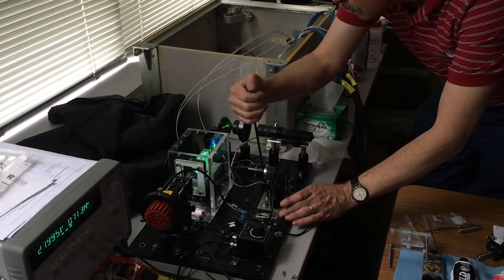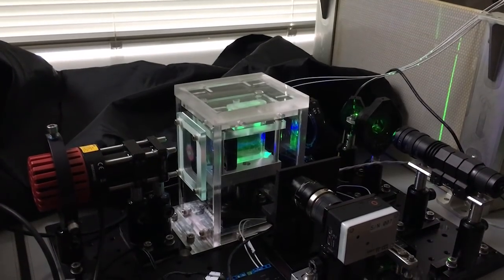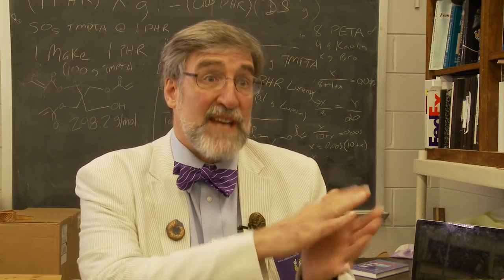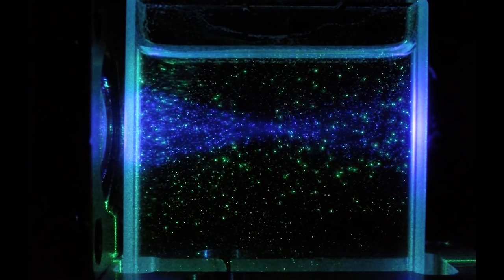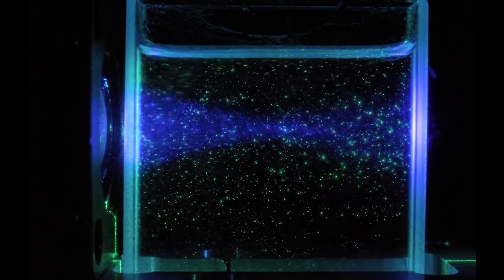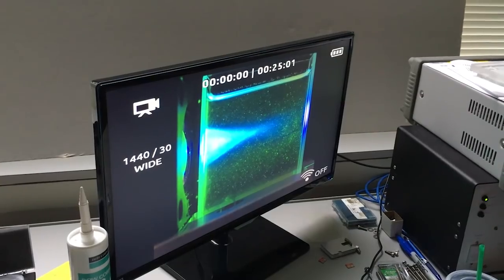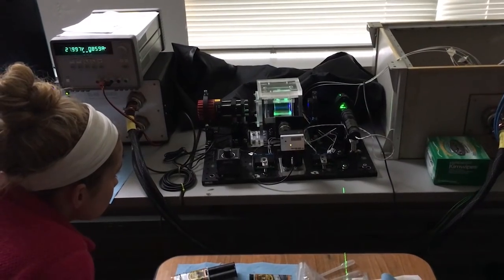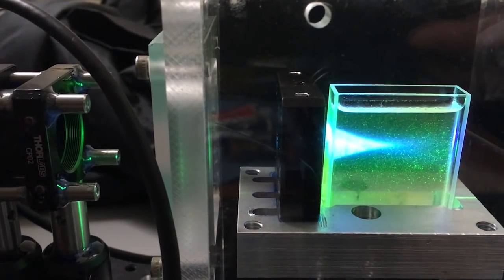Effective Interfacial Tension Induced Convection (EITIC)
A payload developed jointly between Louisiana State University and William Jewell College to study gradient-driven fluid flow in the absence of convection is flying aboard the next flight of Blue Origin’s reusable New Shepard space vehicle. Principal Investigators: Dr. John Pojman and Dr. Patrick Bunton